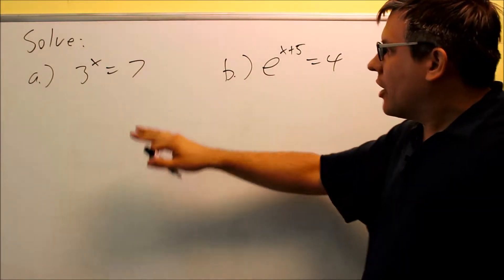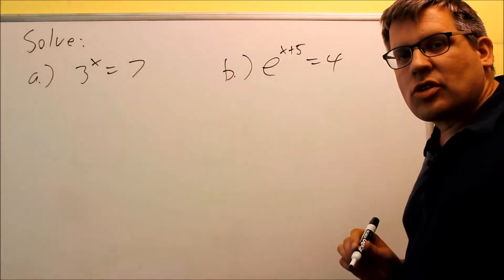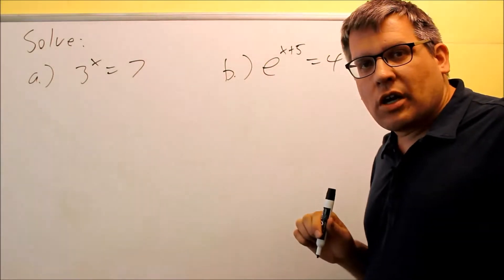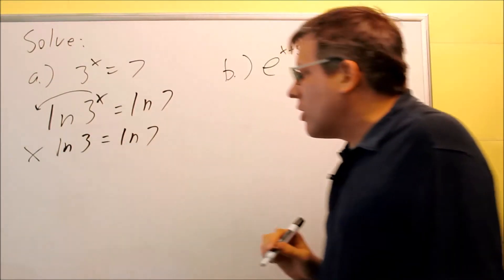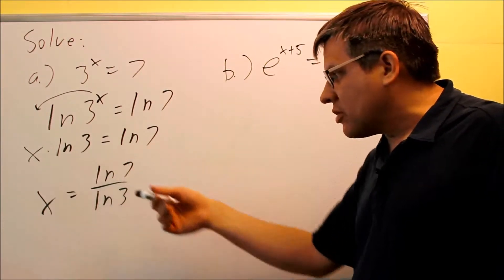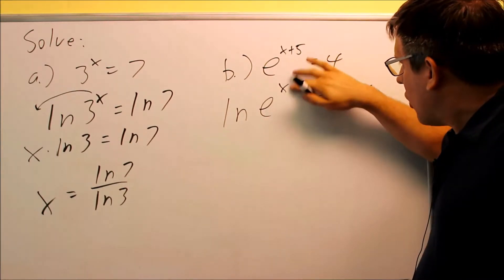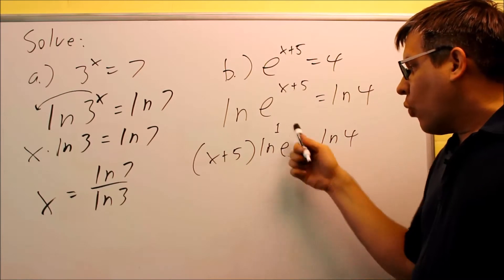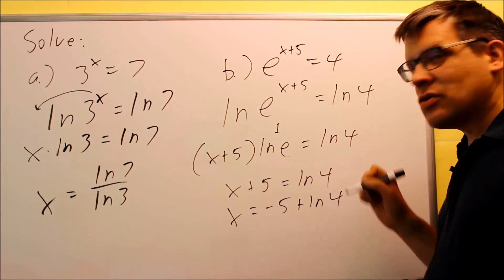Solving Exponential Equations: Ex 7